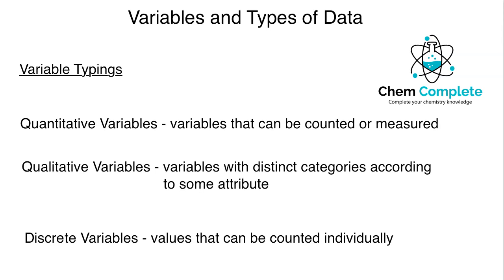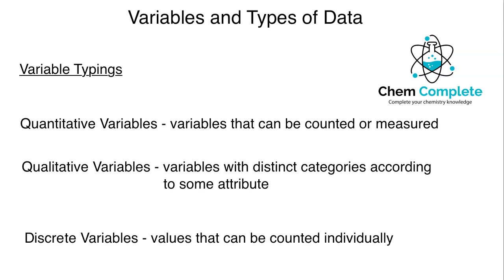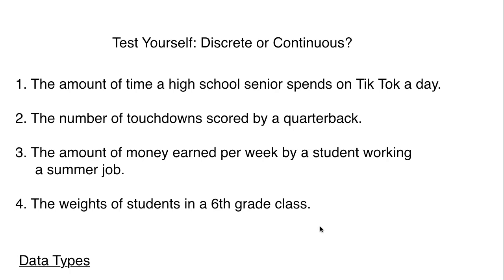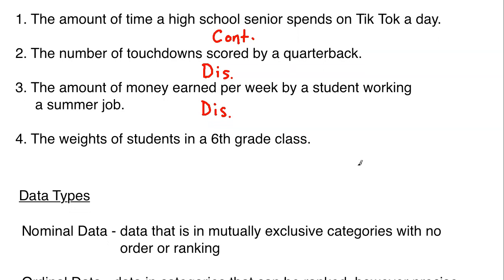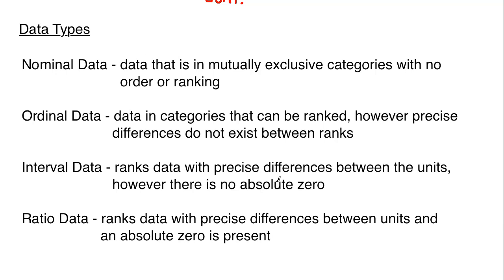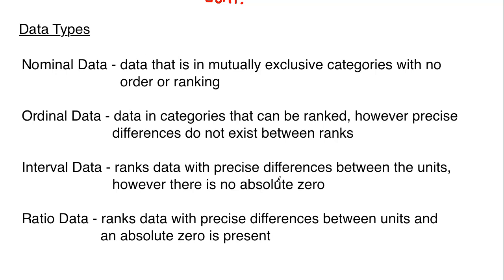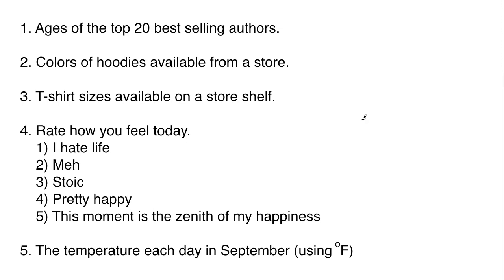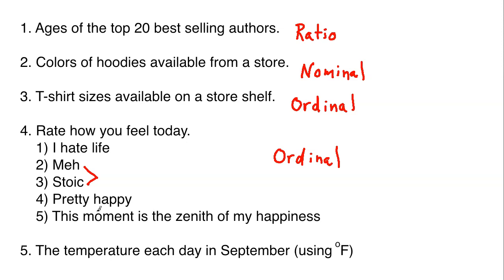Variable Typings and Types of Data in Statistics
In this statistics lecture we define and examine the different variable typings along with types of data such as nominal, ordinal, interval and ratio data.